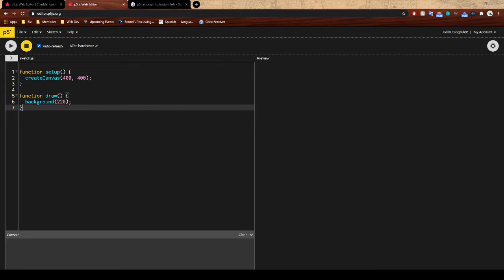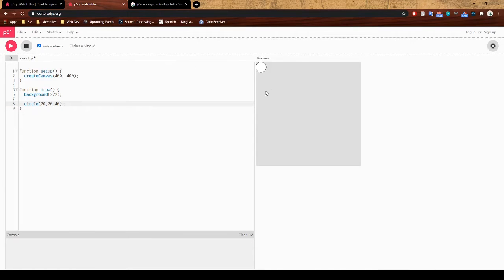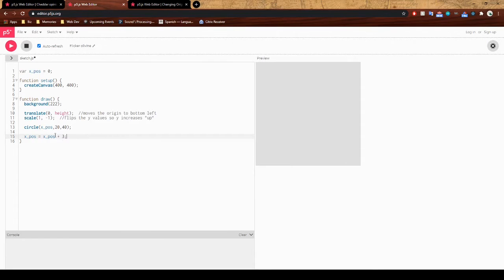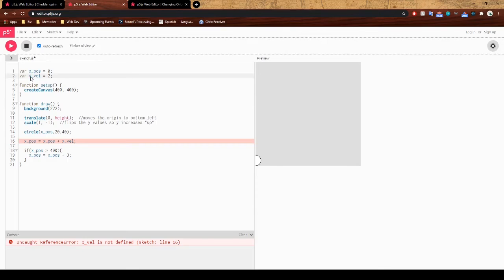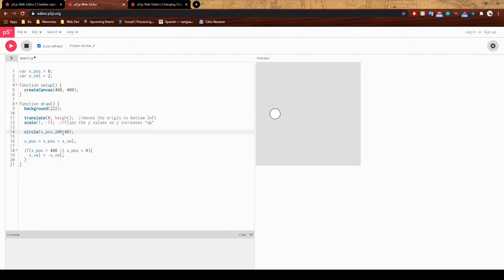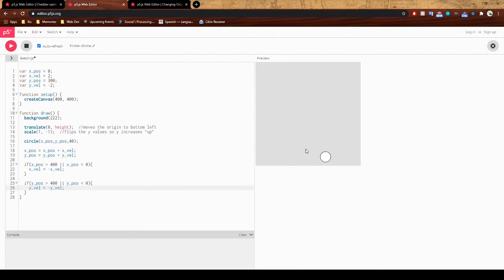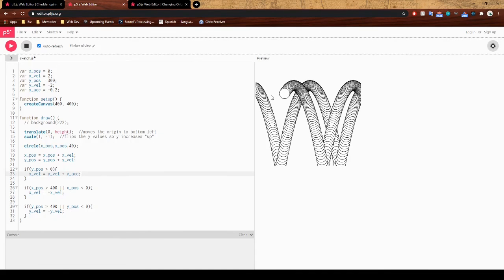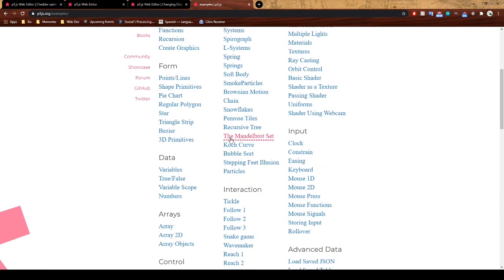Coding a Bouncing Ball